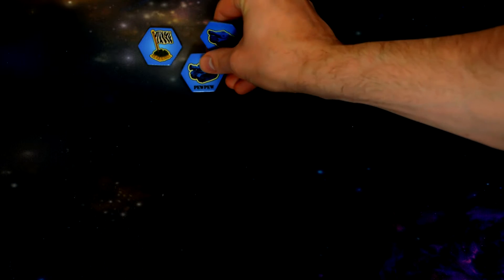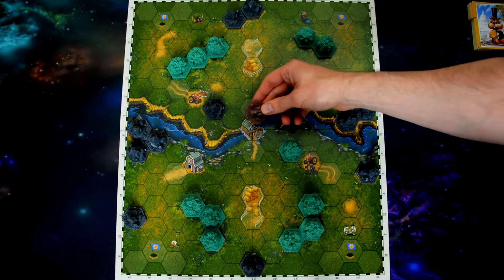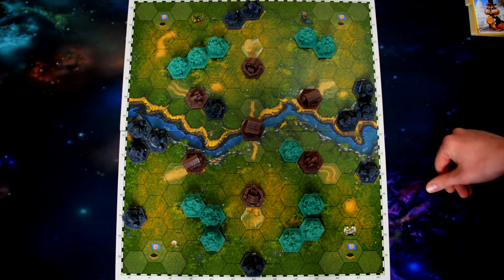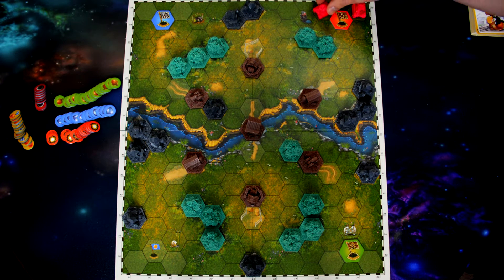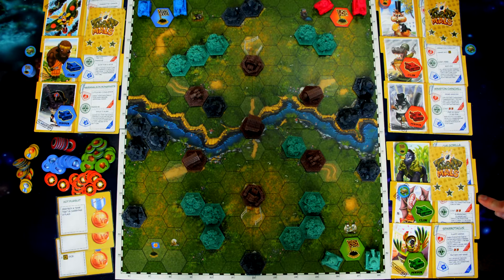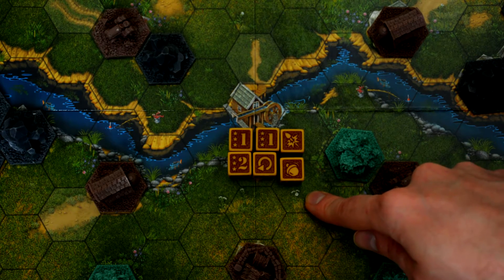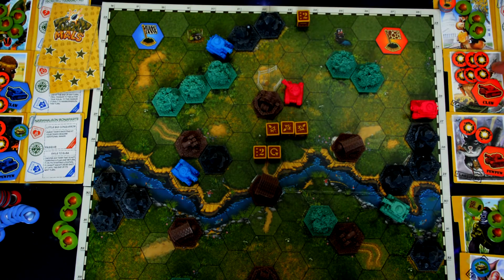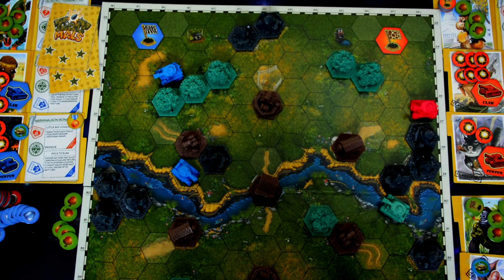Learn to Play Armymals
In this video I will teach you how to play Armymals. The video covers setup both players and board, player turn, dice, shooting, and victory conditions.

this is a 2-4 player game or 5-8 if you have 2 sets of the game.
an average game runs 45 mins.

Armymals is a Tactical strategy war game were you will command 2 tanks across a battlefield trying to meet different objectives and gather 7 victory points before your opponents do. It has a number of different modes from death match to capture the Flag and more or you can create your own.